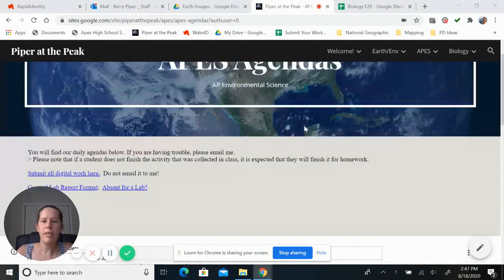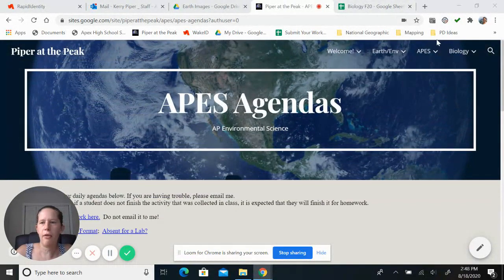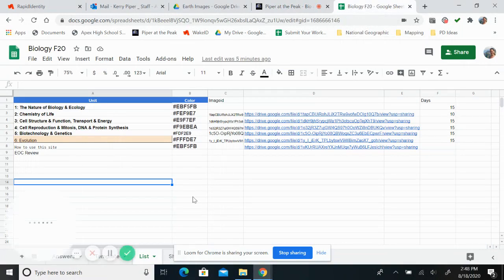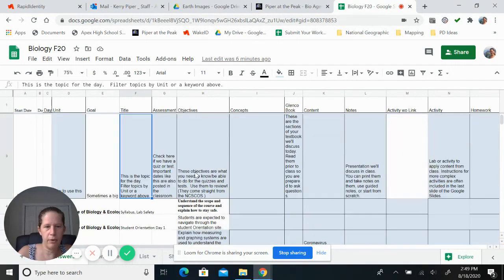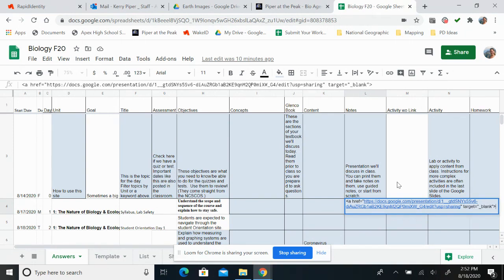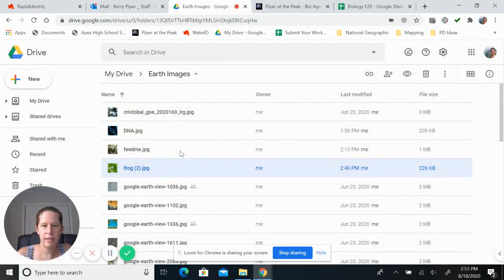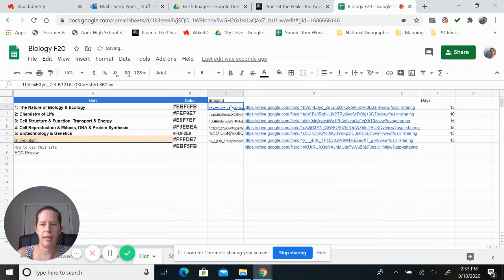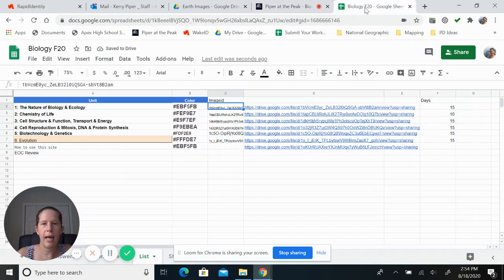Gettin' Google with It; Using Google Sites with Awesome Tables Update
Work smarter, not harder to plan classes and let your students know what they need.

It enables students to filter by date and unit as well as search keywords.  Each daily agenda includes unit, daily topic, date, day of the week, objective, textbook correlation, slides/notes, activity/lab, and homework.  The pivot table (Unit Planning) displays start, end, and number of days for each unit.